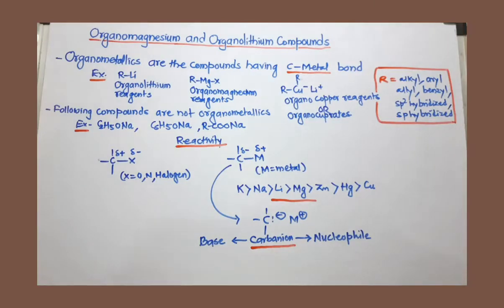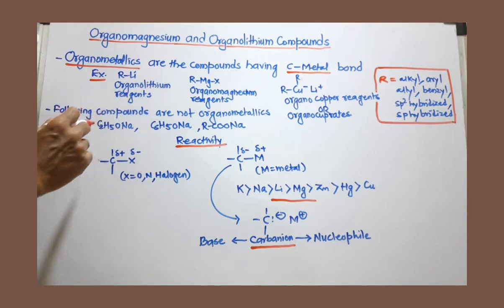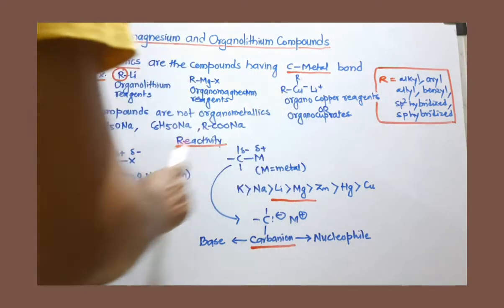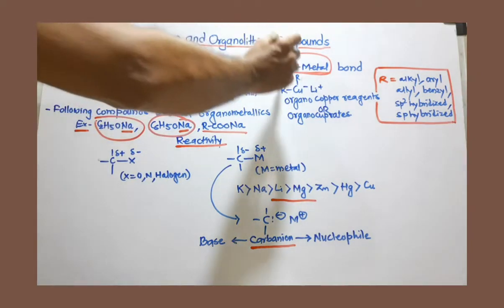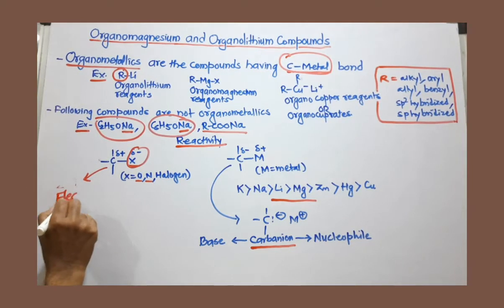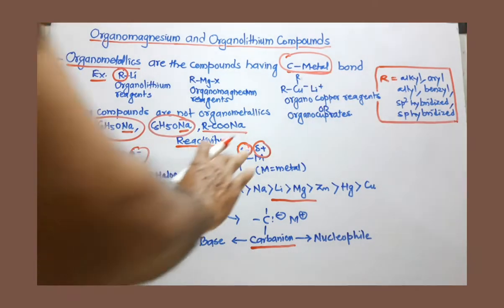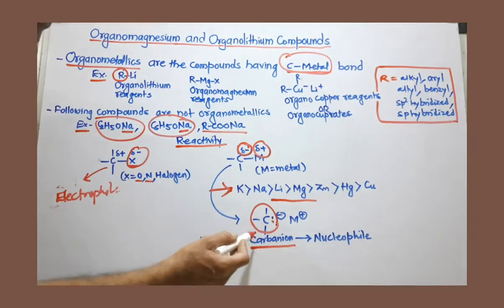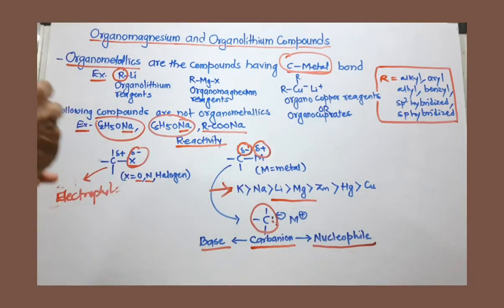Organomagnesium and Organolithium Compounds:Introduction and Reactivity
Compounds having carbon- metal bond are called organometallics hence organomagnesium and organolithium Compounds are organometallics.In these Compounds there is a polar bond between carbon and metal, here carbon is negatively charged means Nucleophile or base.